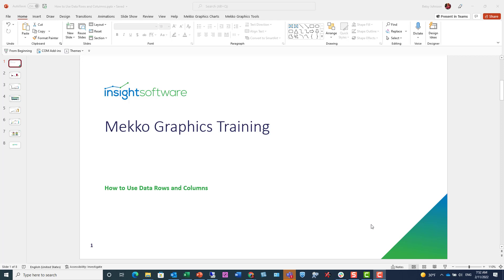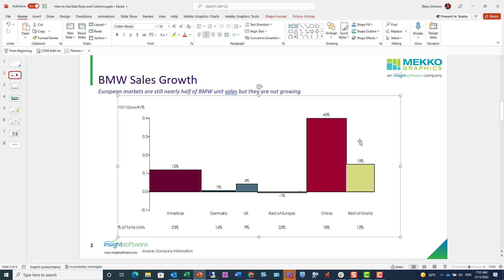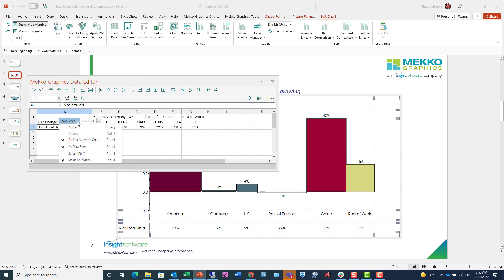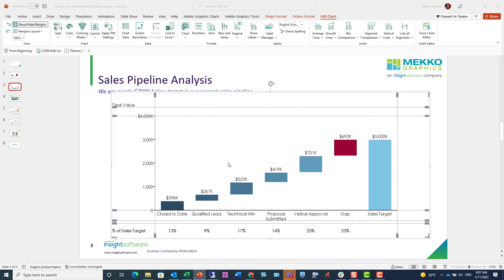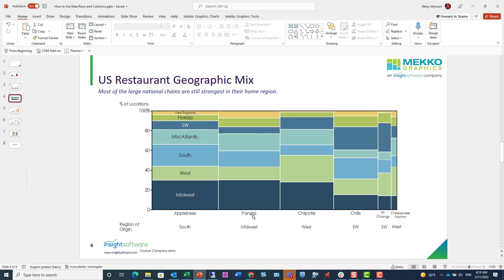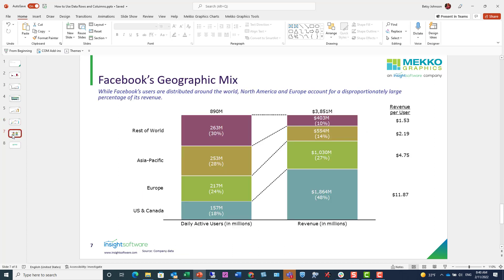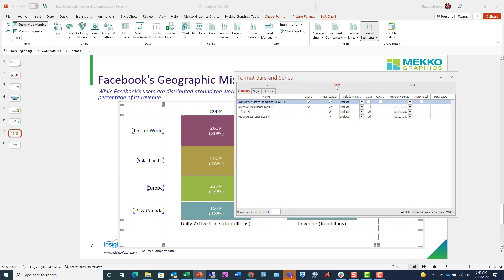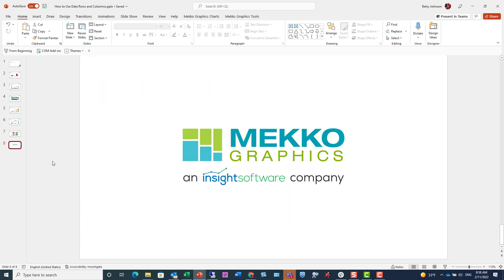How to Use Data Rows and Data Columns in Mekko Graphics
Learn how to add data rows and data columns to your charts to highlight key conclusions. See examples of how the information in a data row or column influences the message of your slide.